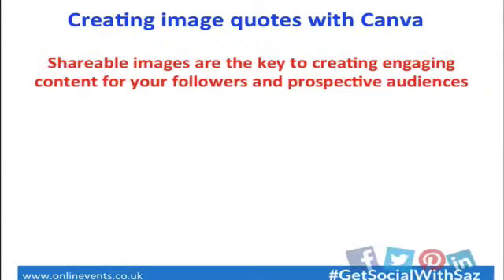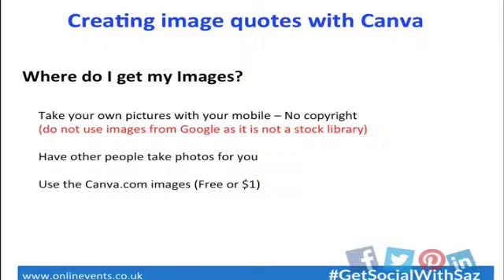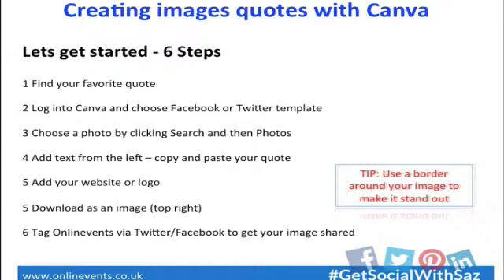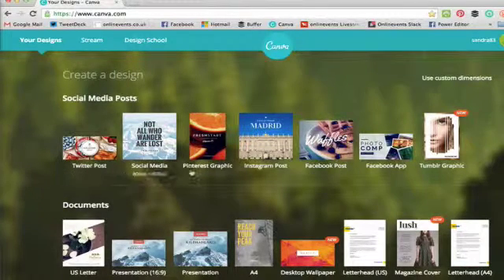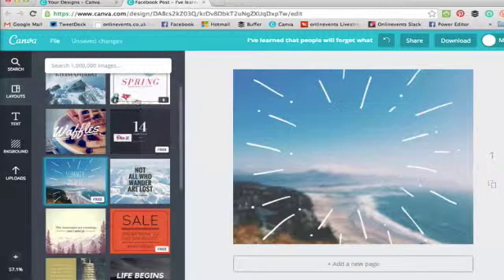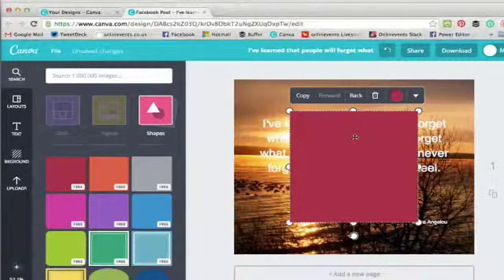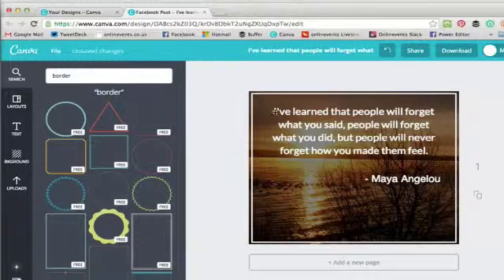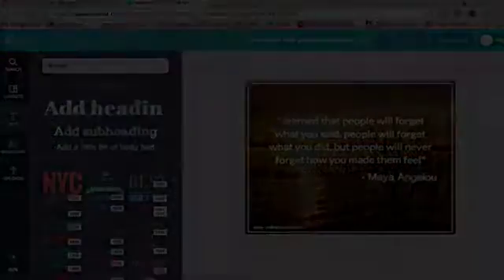Creating Image Quotes with Canva Tutorial with Sandra Wilson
Sandra also offers a tutorial, showing you the step by step process that you can use to create your very first Image Quote for Social Media.

Image quotes are a great way to be social on social media and at the same time drawing attention to our work.